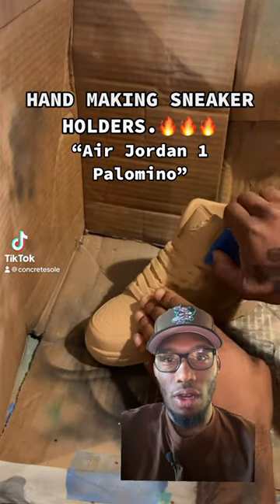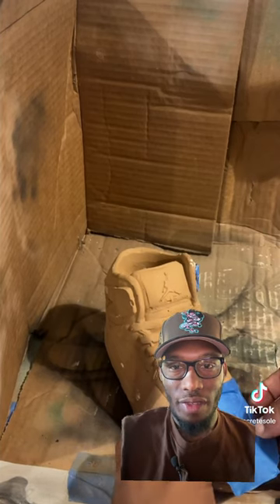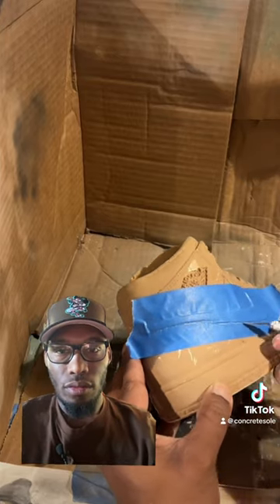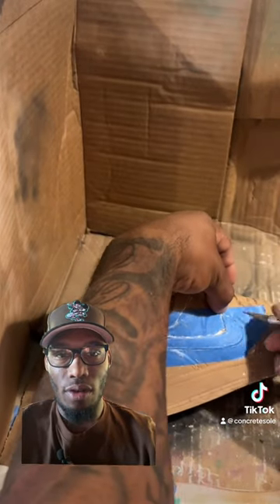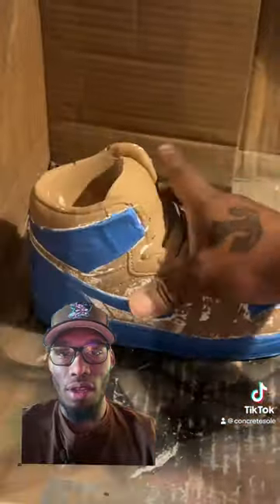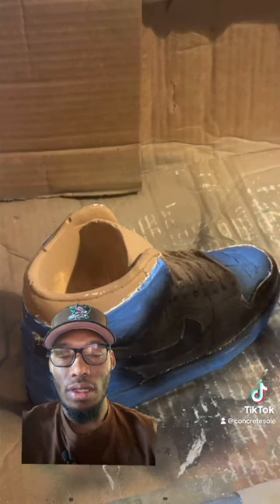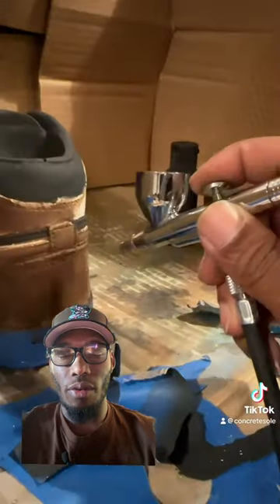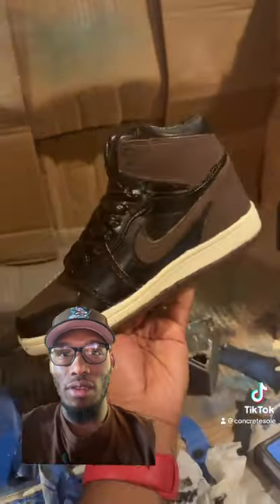Watch till end.😱😱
Concretesole.com